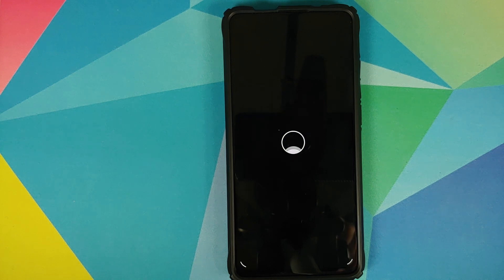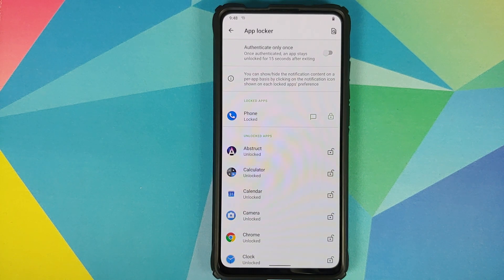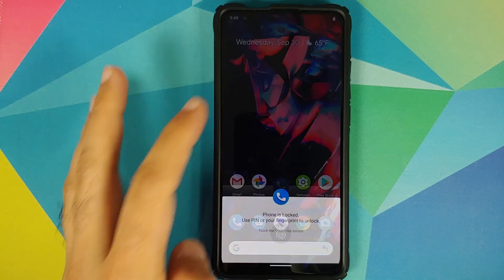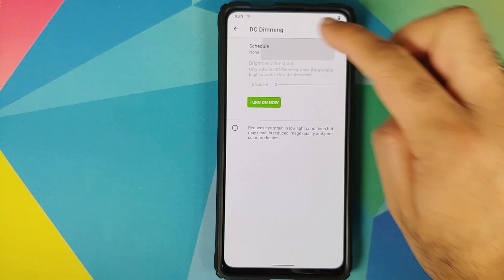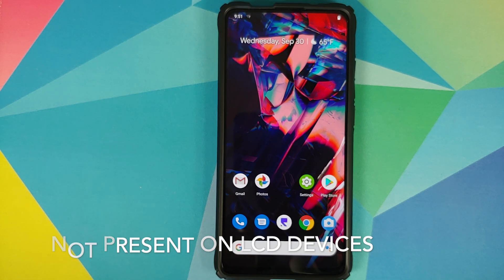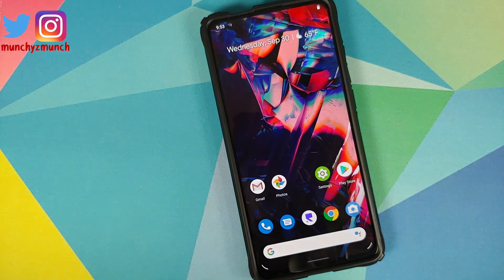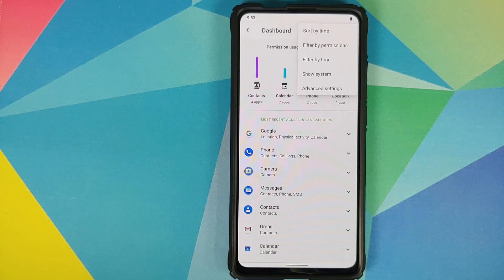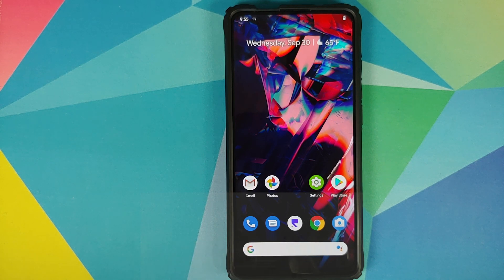Paranoid Android Rom | Quartz 5 | New Features | App Lock 1.1 | DC Dimming & More ft Redmi K20 Pro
Paranoid Android Rom | Quartz 5 | New Features | App Lock 1.1 | DC Dimming & More

Do you want to have a look at the new features of Paranoid Android Quartz 5 rom based on Android 10? In this detailed video we will have a look at the new features of Paranoid Android Quartz 5 rom based on Android 10. We will be using the Redmi K20 Pro running official Paranoid Android rom in this video. Major new features of Paranoid Android Quartz 5 include App Lock 1.1, DC Dimming, Ringer Mode Gestures and more.